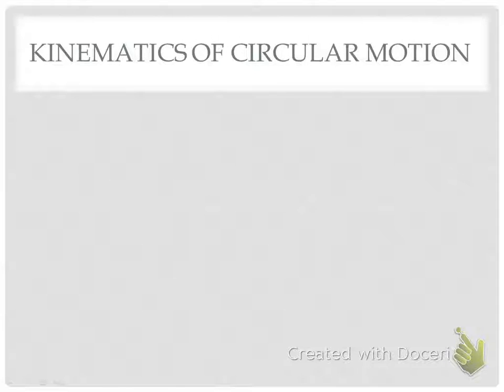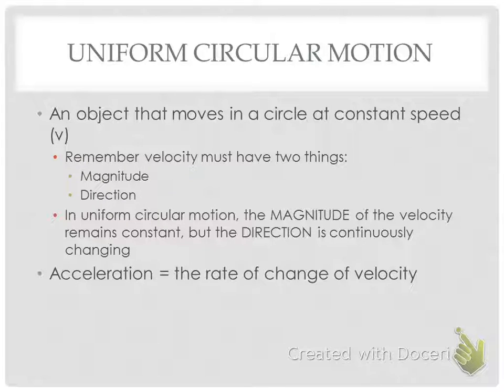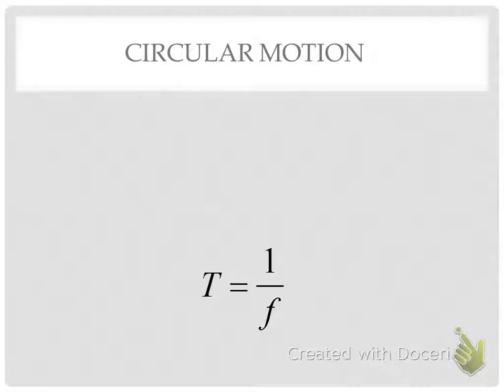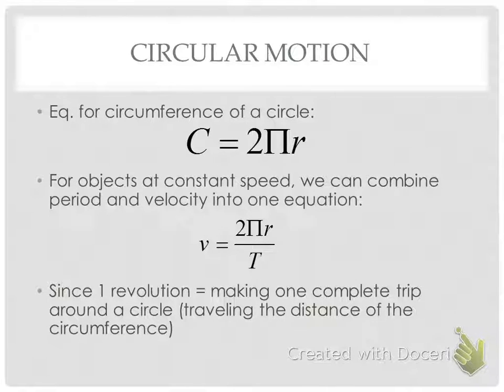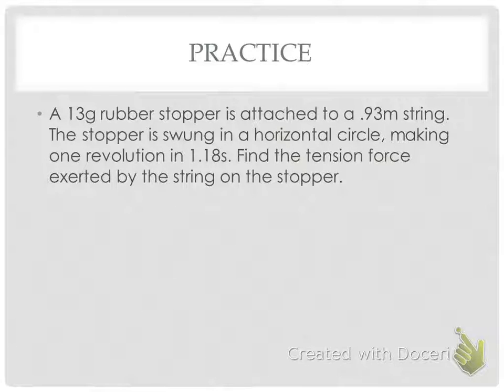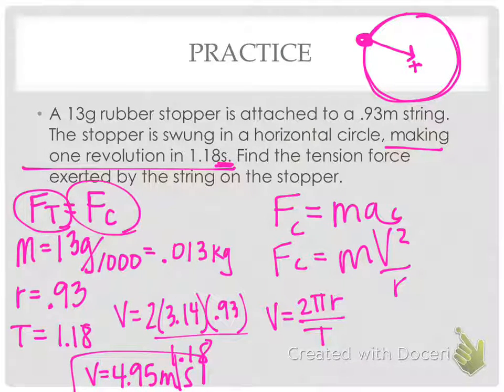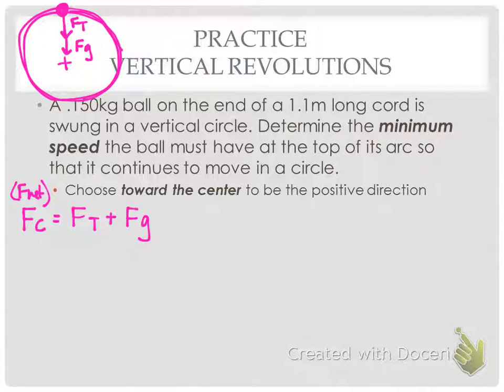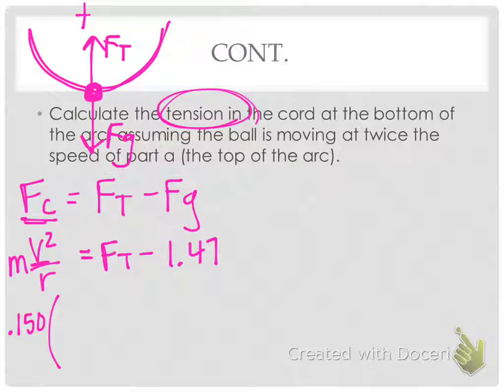Physics Circular Motion 1.24.17